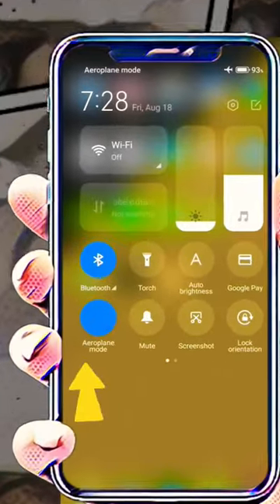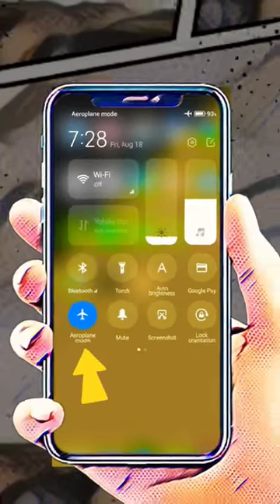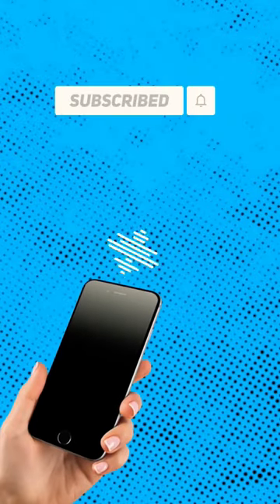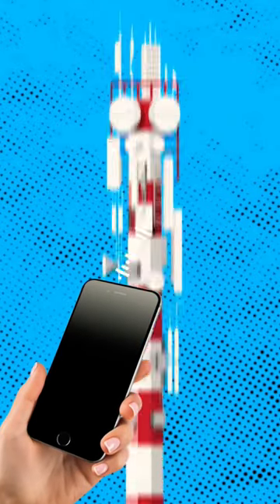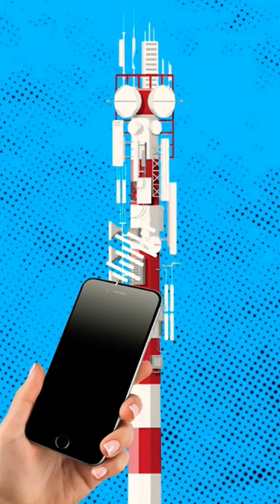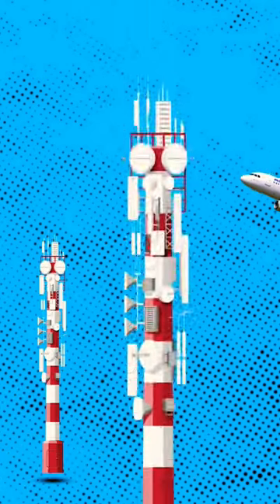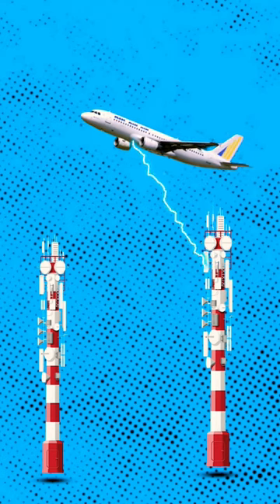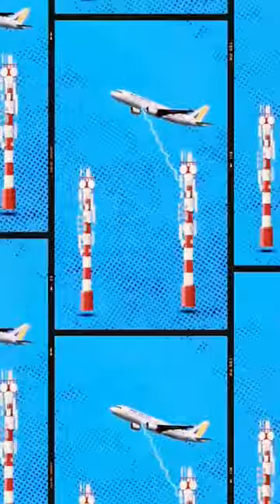Why you have to turn on ✈️ Airplane mode while flying..